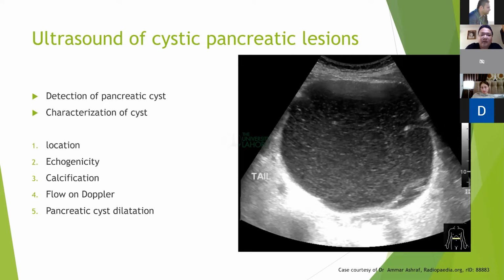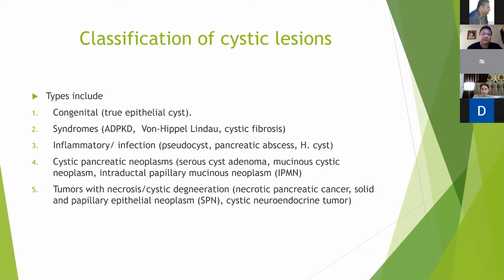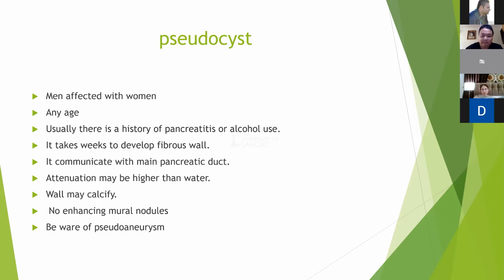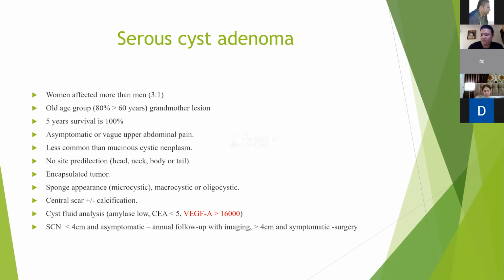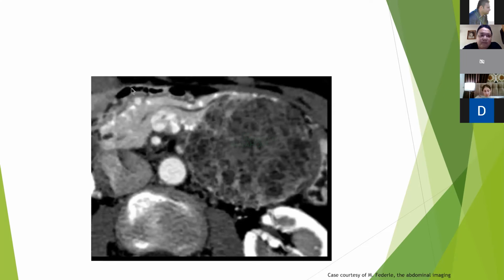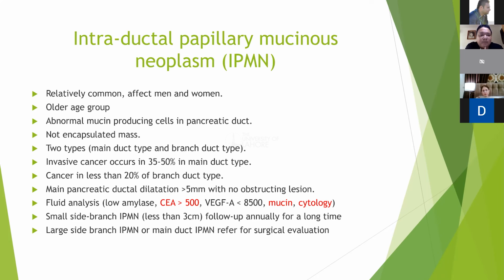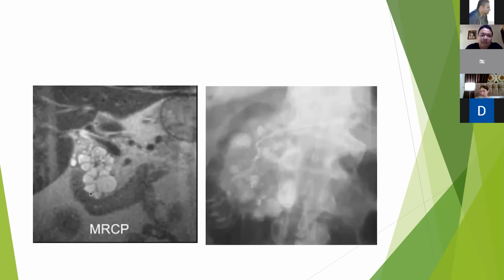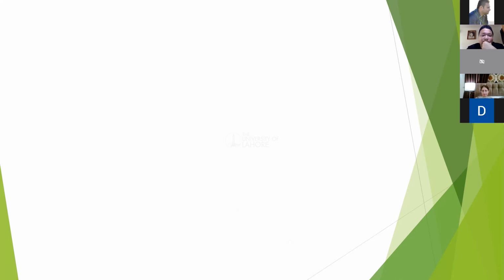Cystic Pancreatic Lesions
Cystic pancreatic lesions encompass a varied group of pancreatic abnormalities, including inflammatory (pseudocysts), benign (serous cystadenomas), precancerous (intraductal papillary mucinous neoplasms [IPMNs], and mucinous cystic neoplasms [MCNs]), and frankly malignant (cystadenocarcinomas).